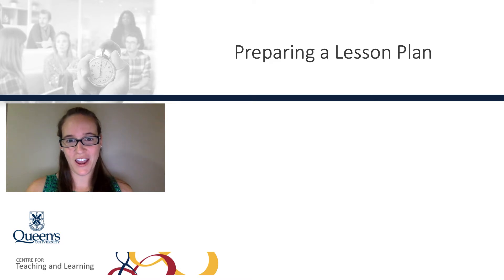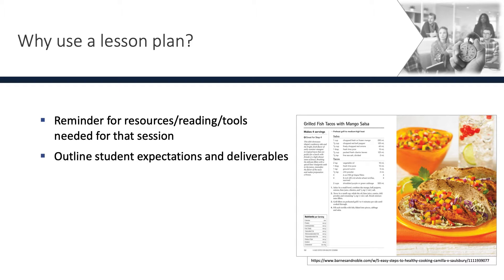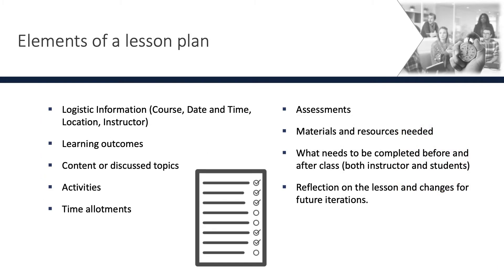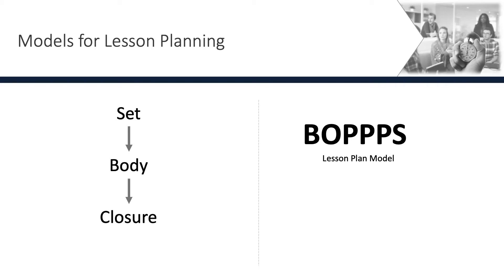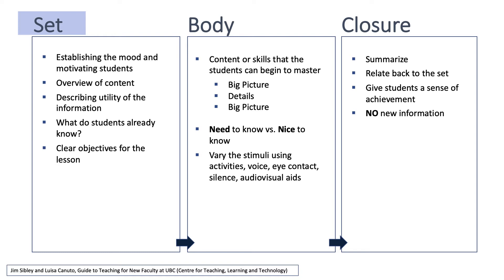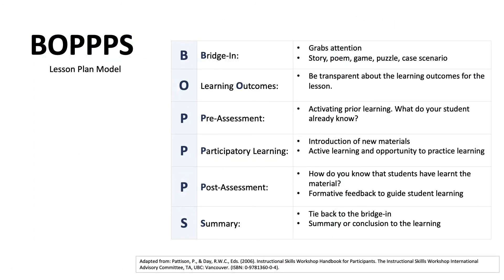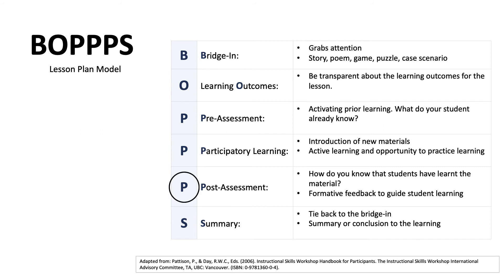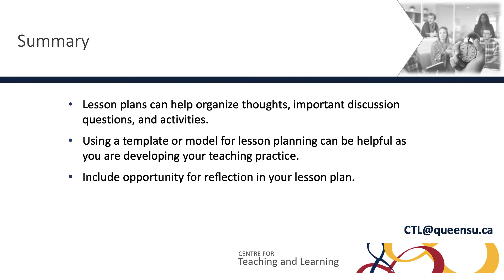TD Week Lesson Plans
Whether you are facilitating a science lab, seminar or tutorial, or giving a guest lecture, having a lesson plan can help with organizing discussion ideas and time management of the teaching session. This video introduces the benefits of a lesson plan and some sample models that you might try when drafting your first lesson plan.